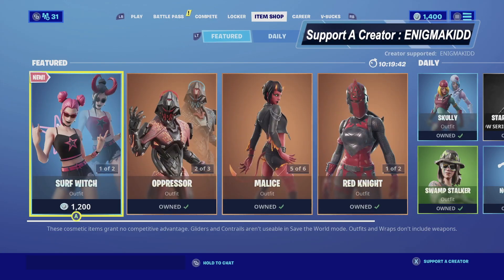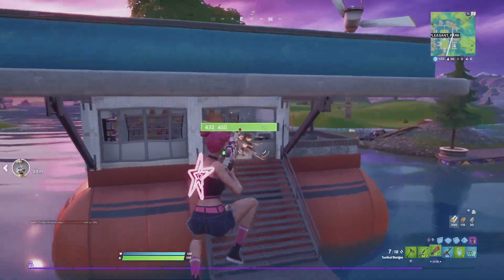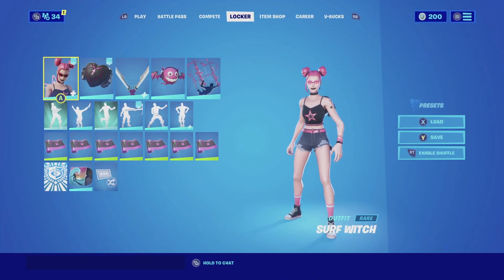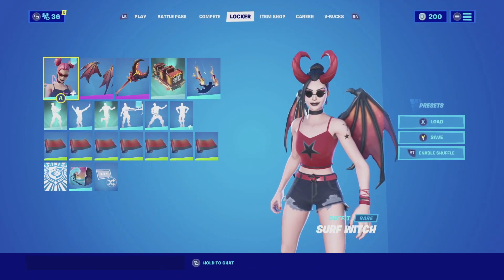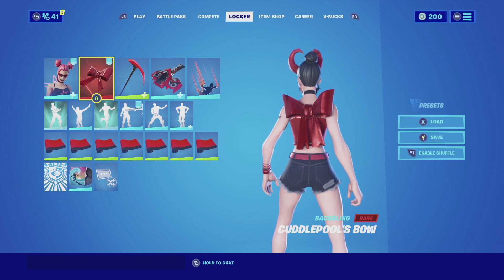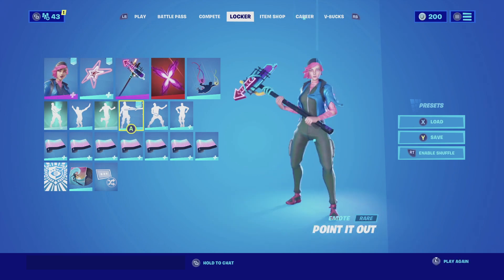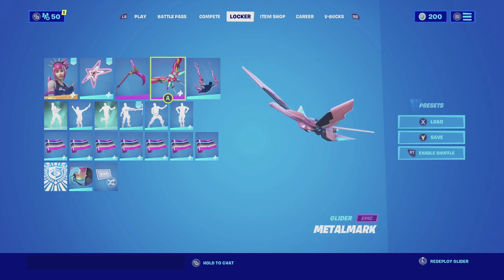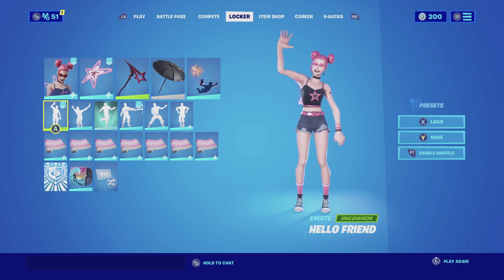Best Chapter 2 Combos | Surf Witch + Starpower | Fortnite Skin Review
This video is about Best Chapter 2 Combos | Surf Witch + Starpower | Fortnite Skin Review